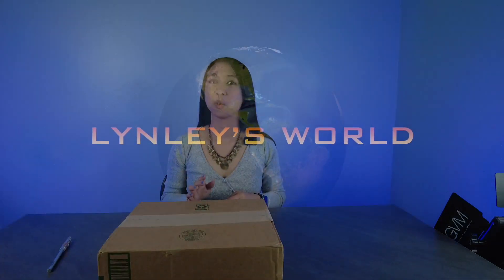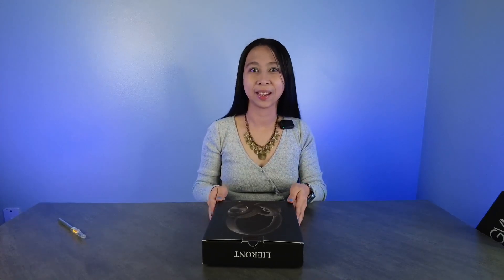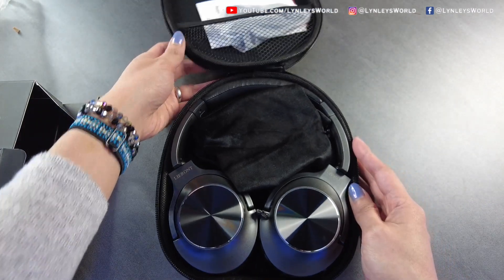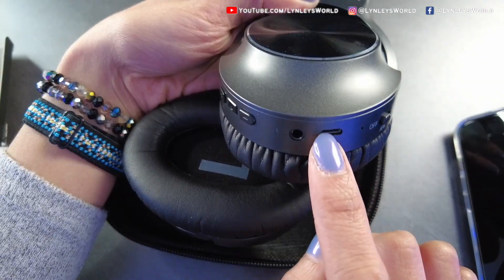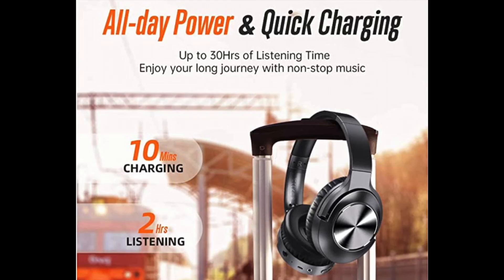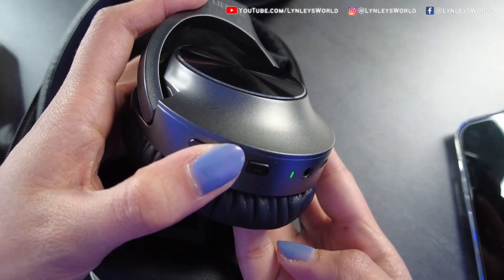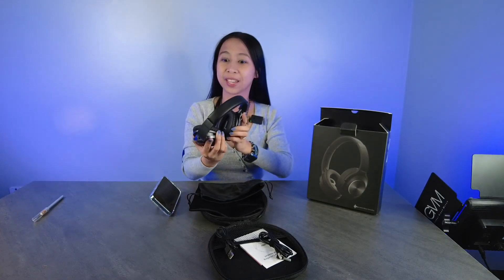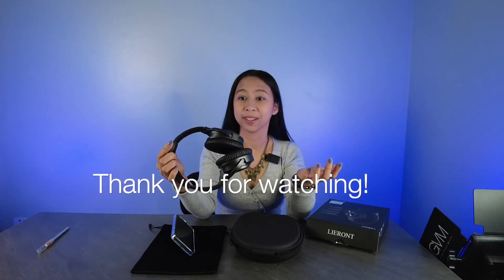LIERONT Active Noise Cancelling Bluetooth Wireless Headphones Hi-Fi Sound Deep Bass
Unboxing, features, testing, first impression.

Features that I love:
- You can connect two devices at the same time
- Up to 30 hours playtime
- Quick charge
- Freedom to use as wireless or wired
- It came with a hard case and pouch

* Apple Watch 7 Band I'm using on this video (Boho Blue S)

Amazon Storefront
Sessions Live - catch me sing live!

* $5 OFF Natural Beauty Products

🎥 YOUTUBE EQUIPMENT ⬇️⬇️⬇️

* Apple MacBook Pro M1 16GB 2TB

* Apple iPhone 13 Pro 256GB Sierra Blue
* Apple iPad Air 4th Gen 256GB Sky Blue

🌟 MICROPHONES 🌟
* DJI Pocket 2 Wireless Microphone
* USB Desktop Mic with Gooseneck
* Lavalier Lapel Microphone
* Comica Traxshot Shotgun Microphone

🌟 LIGHTING 🌟
* Neewer 18-inch Ring Light
* 12-inch Ring Light